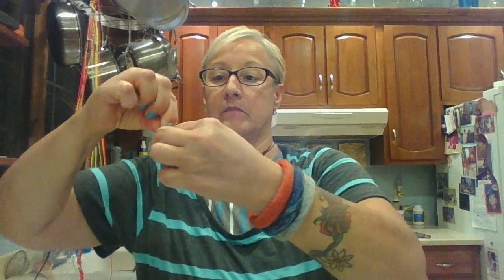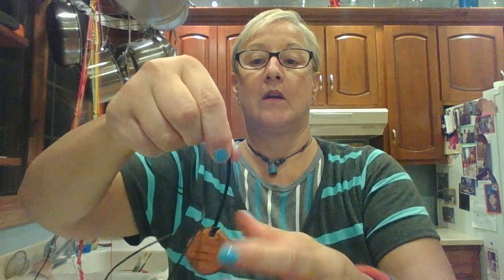How I am outliving stage 4 breast cancer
This one shows how to use your clay essential oil necklace diffusers. Videos of daily routines after chemotherapy treatments. How to combat side affects naturally.